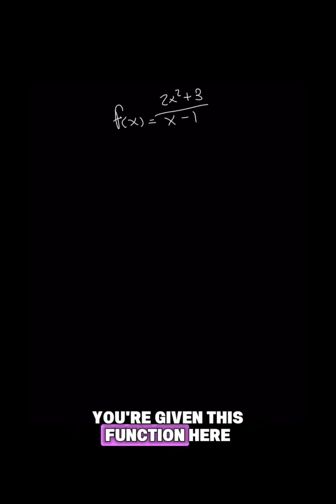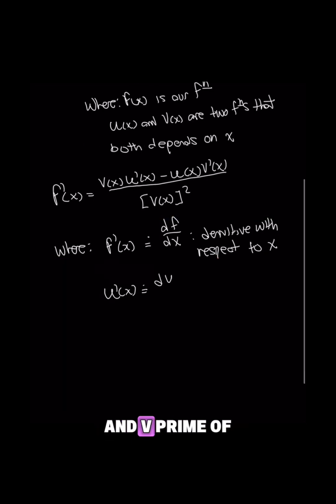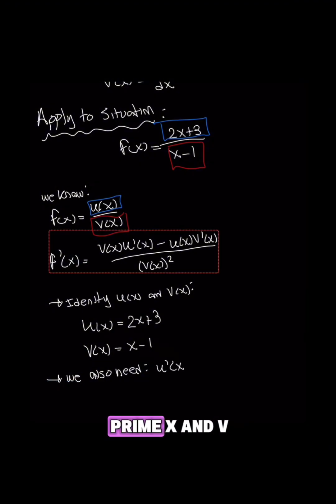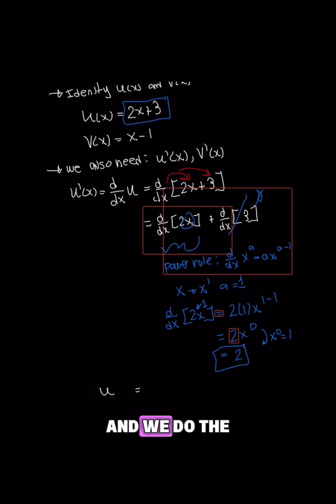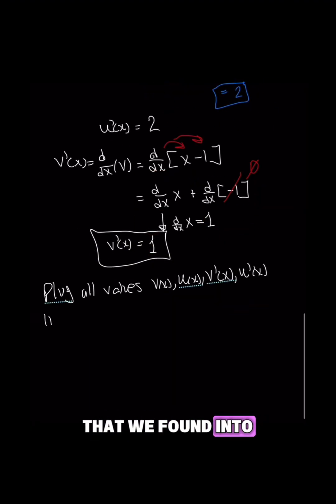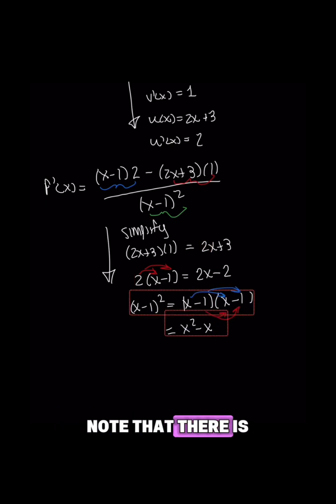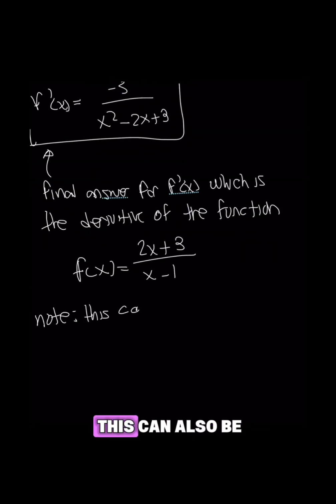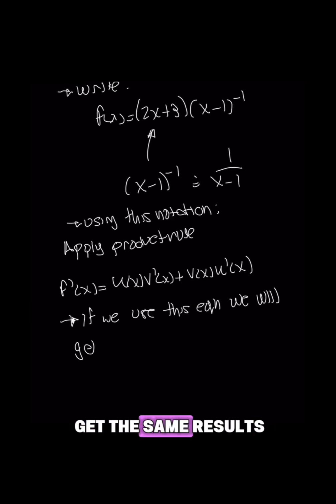Quotient rule explained🤝